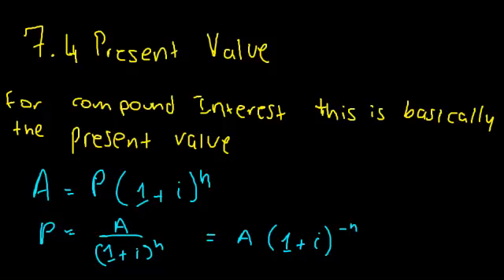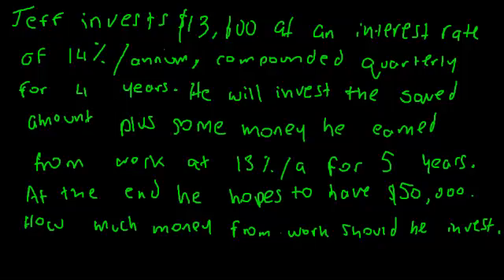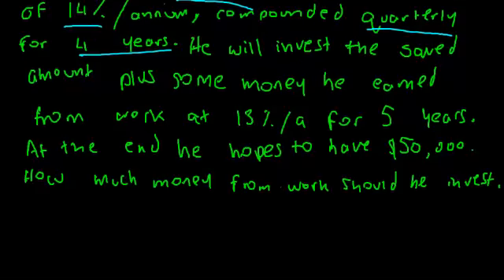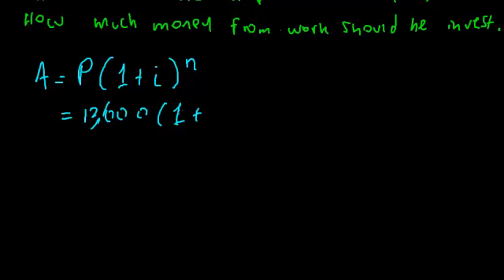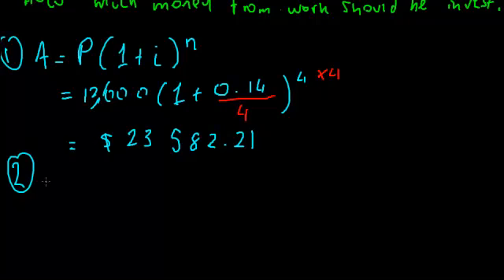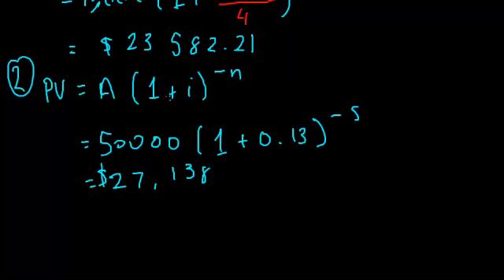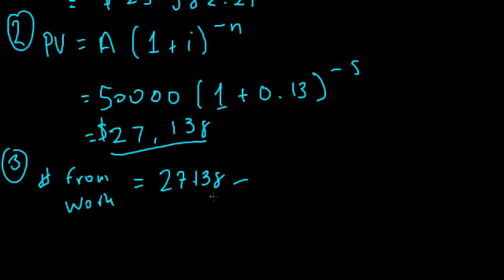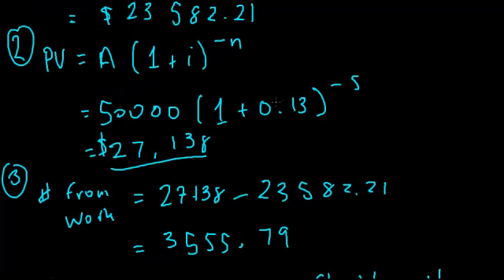Present Value of Compound Interest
finding the present value of a compound interest question
P.V = A(1+i/c)^ nxc